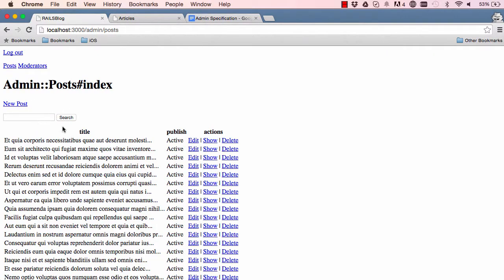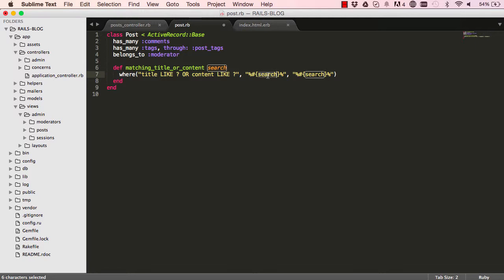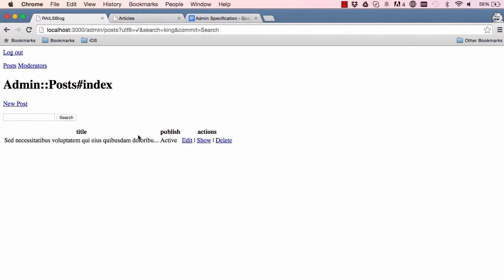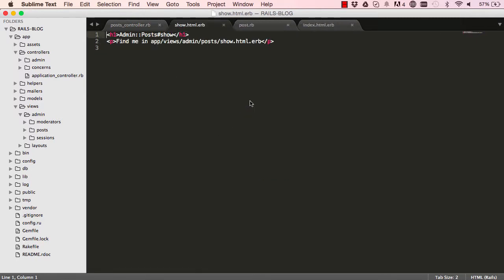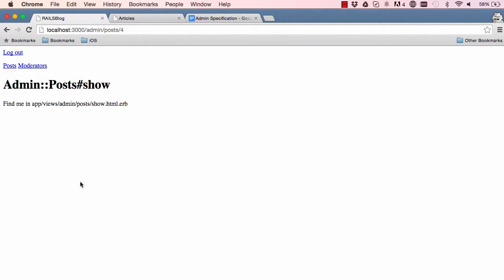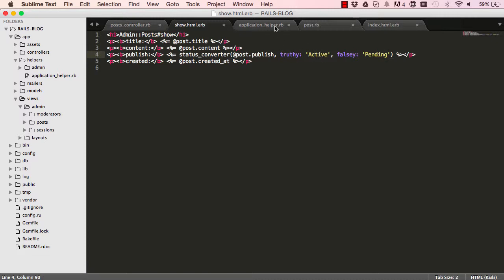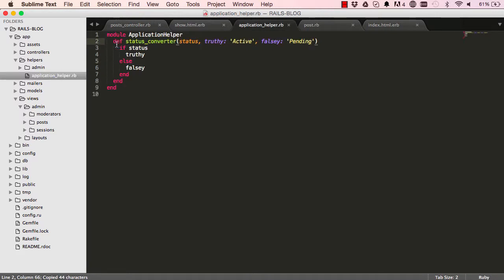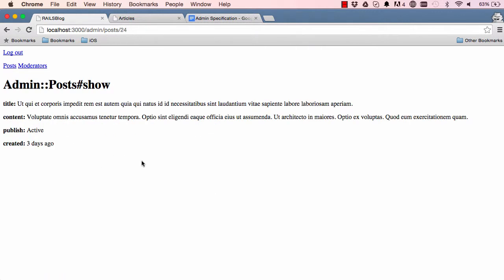Learn Ruby on Rails Tutorials for Beginners (Building Admin System) - LESSON 25